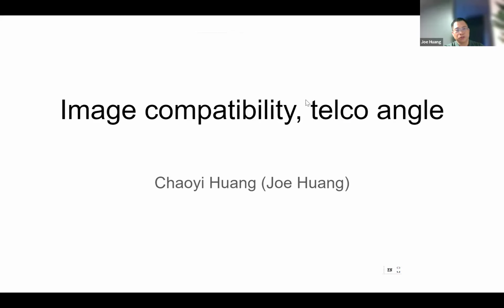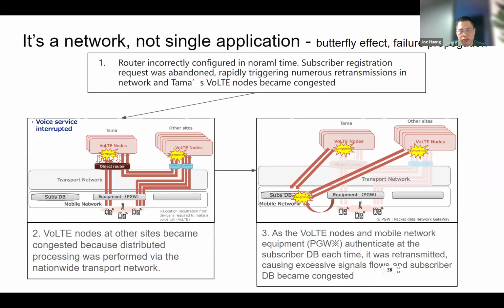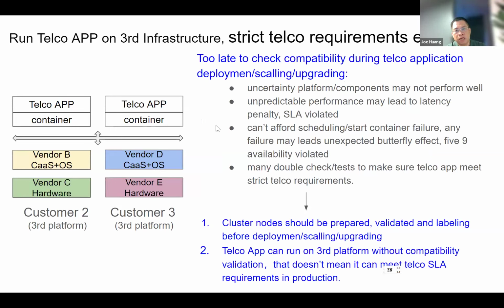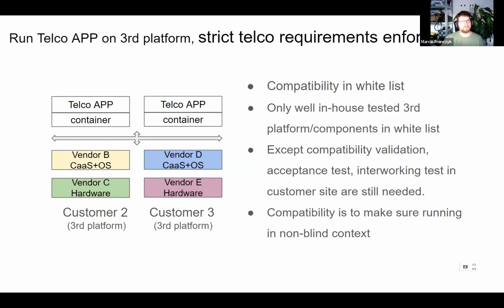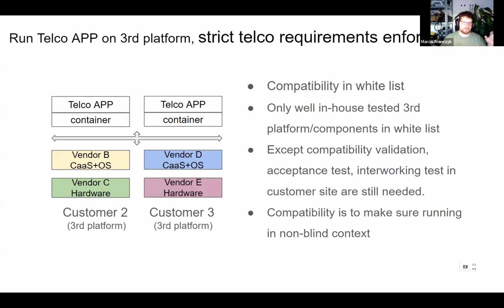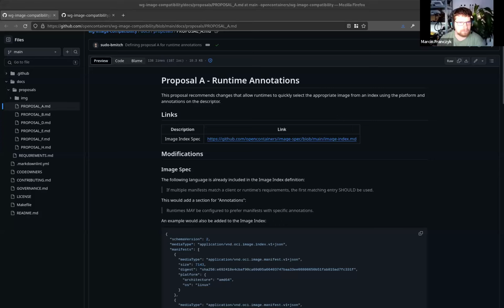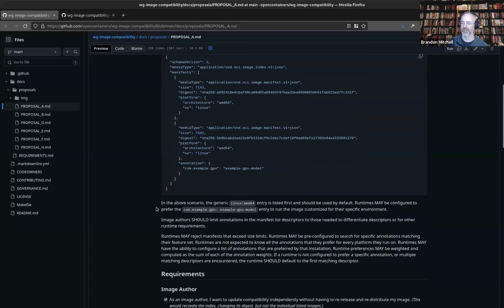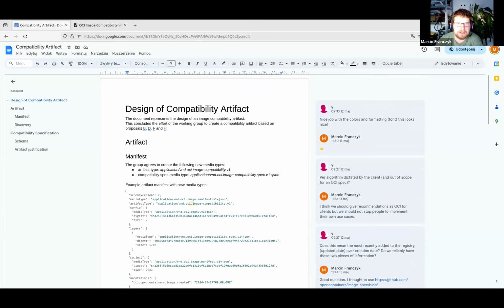[OCI-WG] Compatibility - 2024-05-20